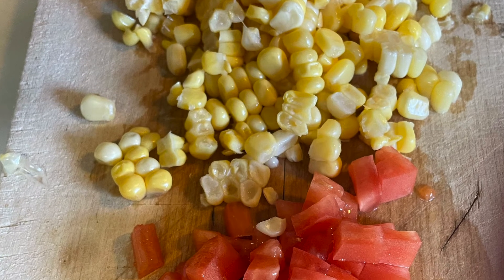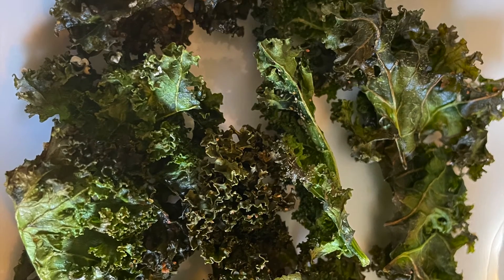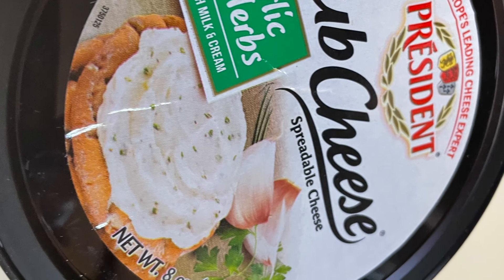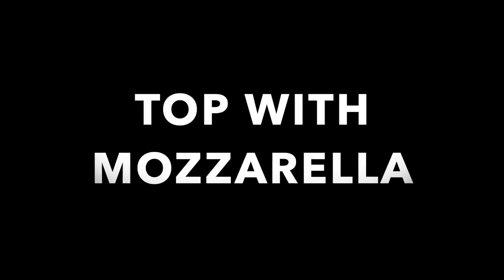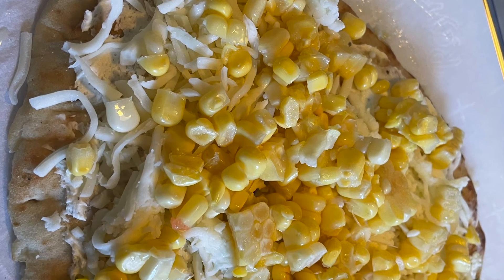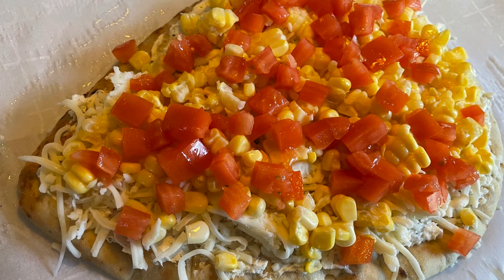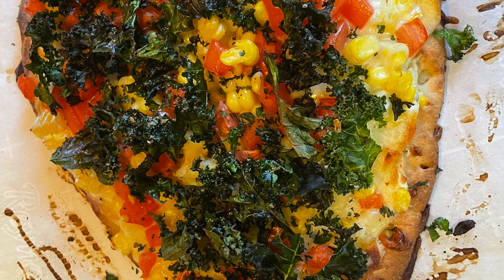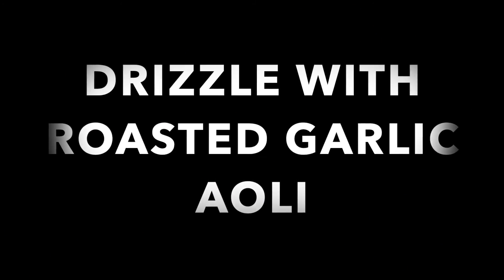CORN OF PLENTY FLATBREAD